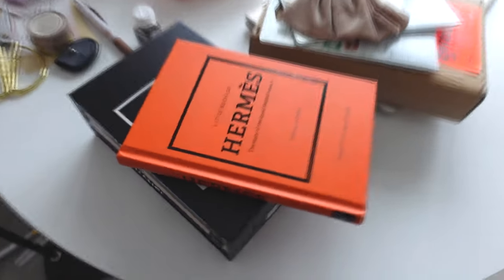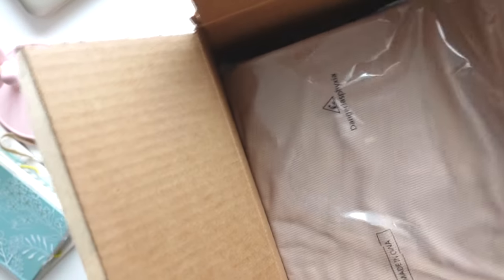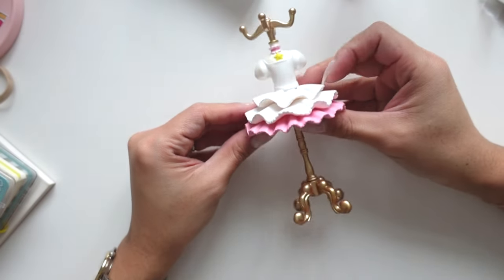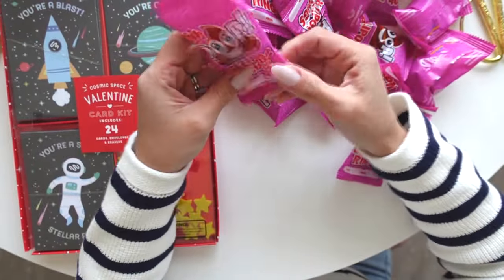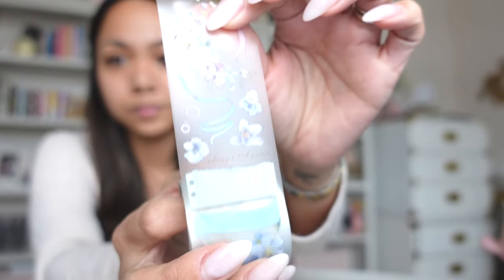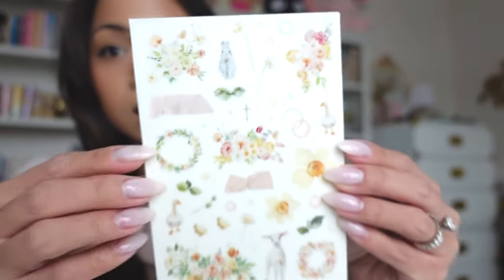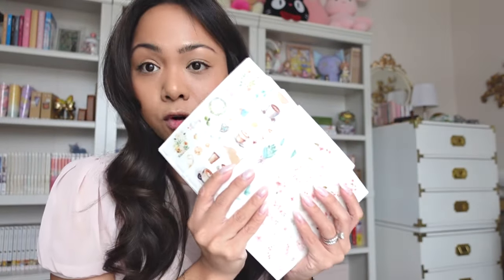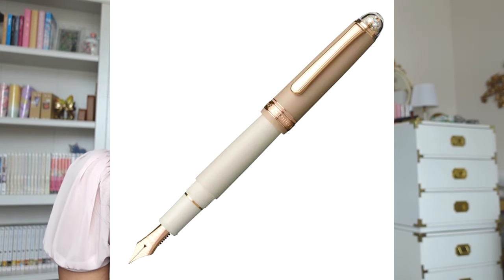DAYS IN A LIFE: LOTS OF UNBOXINGS, NEW STICKERS, LIFE UPDATE | Charmaine Dulak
♡ Hello! Here's a bit of everything.

∙ GlasLiebmann Glass Quill plain, clear glass
∙ Spiderman luggage tag
∙ Floral swimsuit (one piece)
∙ Mock neck long sleeve top
∙ The Apothecary Diaries Vol 10
∙ Card Captor Sakura Clear Card Vol 14
∙ Card Captor Sakura Banpresto Figure

Chapters
0:00 Books from Target
1:04 Toyooka Craft
3:04 Glass dip pen
6:22 Amazon Haul
8:00 Anime Haul
14:38 Hobby Lobby
19:14 VDay Treats
22:56 Update
35:05 Last check in